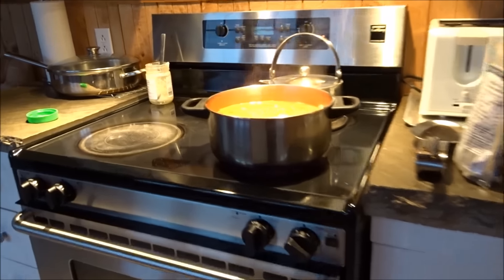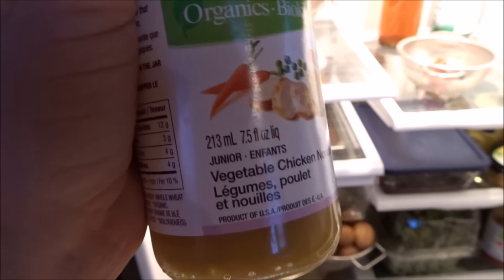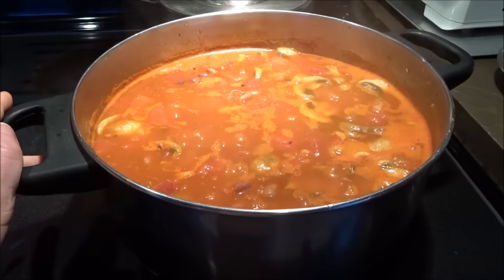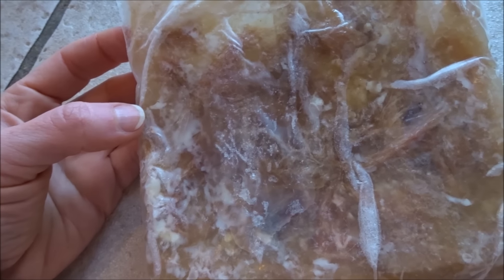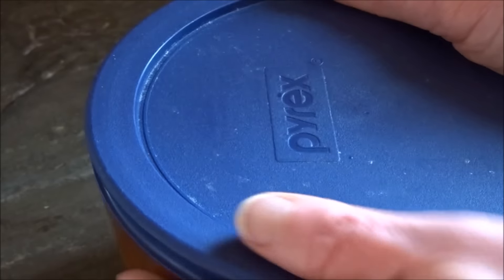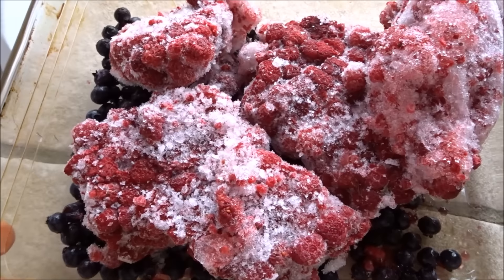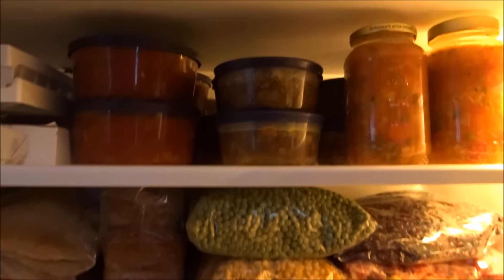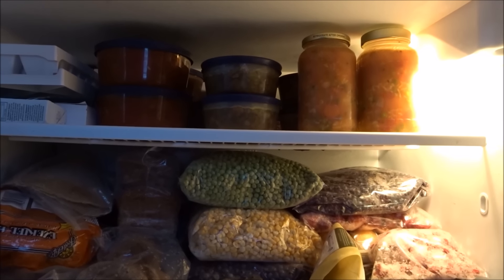Homesteading - Making Frozen Meals & Freezer Organizing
Follow me around the kitchen while I clean out the freezer and make some freezer meals for those days when we don't feel well enough to cook.

Thanks!